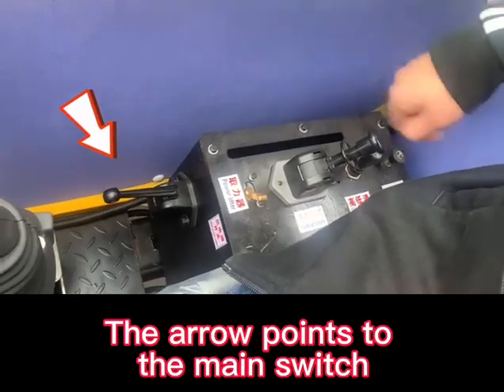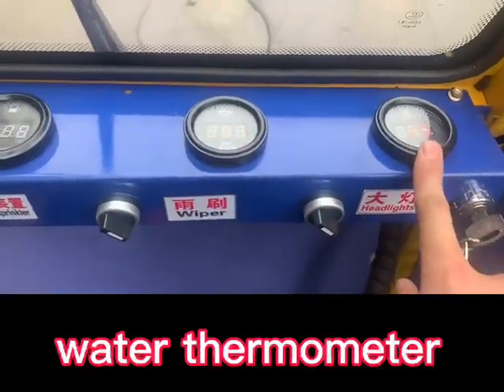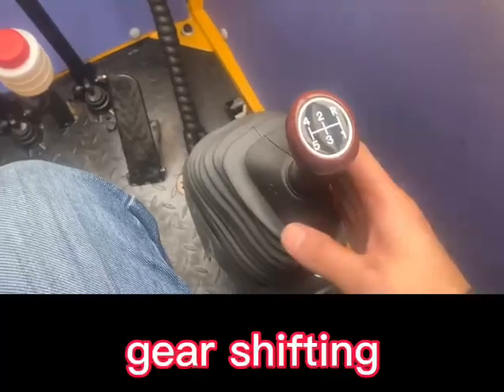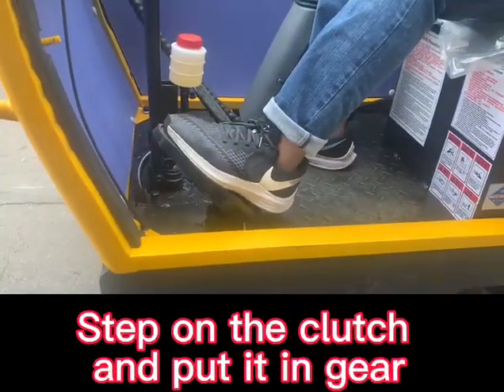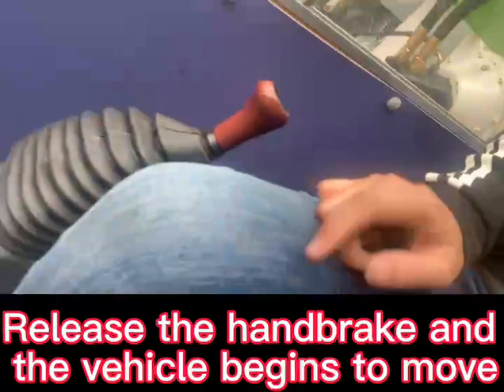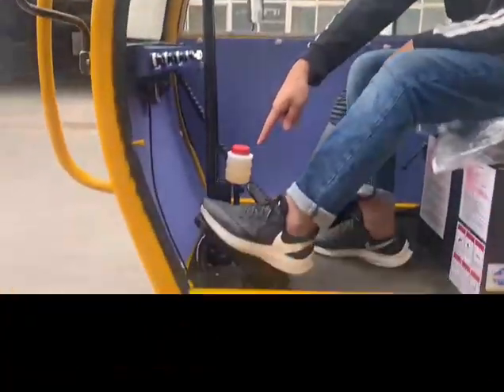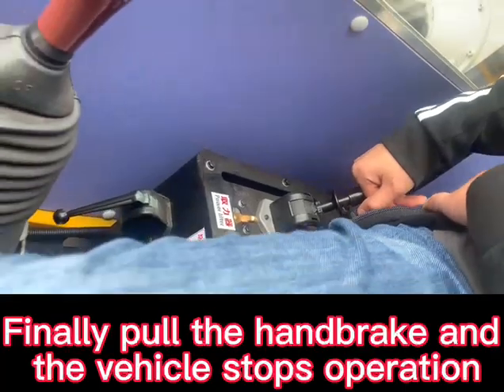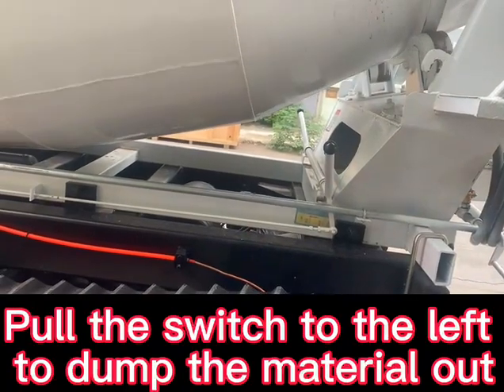ICLES 8 tons mixing tank crawler truck use explanation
Professional hauling sand and palm fruit transportation.